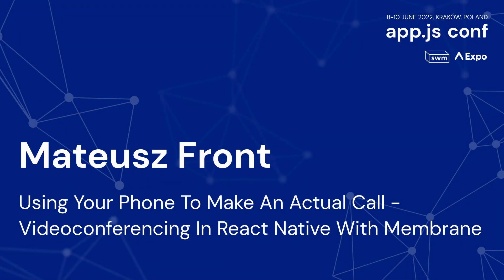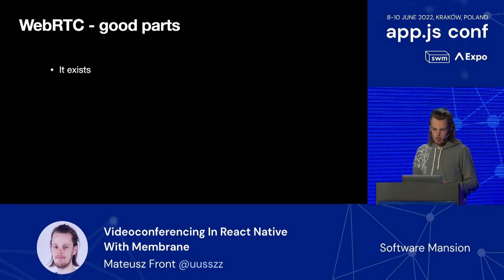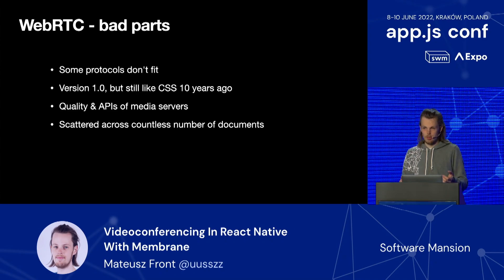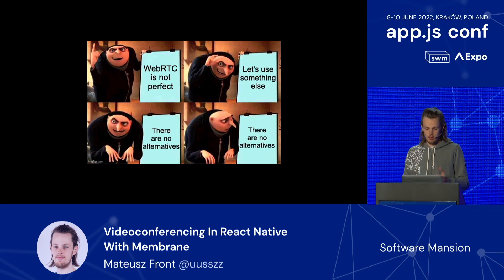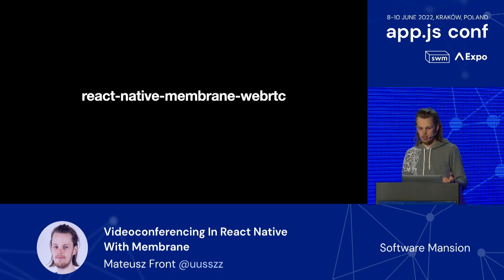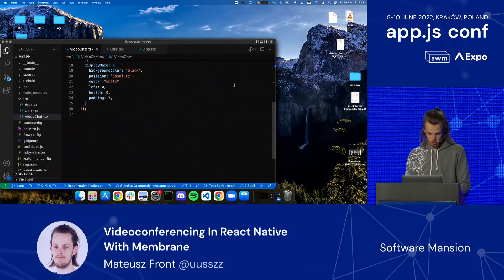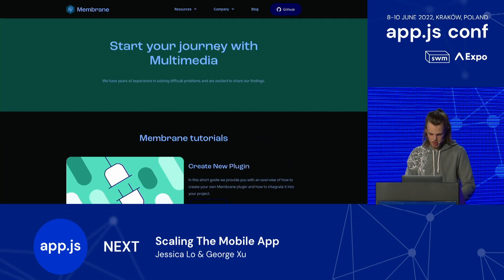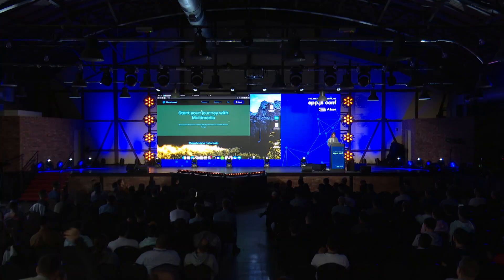Videoconferencing in React Native with Membrane | Mateusz Front | App.js Conf 2022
In case you forgot, making calls was the initial reason behind inventing the telephone. Nowadays, video calling is no big deal too, so it should be fairly easy to embed a video calling feature in your app, right? Well, it wasn't until we created react-native-membrane-webrtc. In this talk, I'll show you how to set up a video chat in your RN app in minutes, with react-native-membrane-webrtc working as the media server.
Mateusz also explains what technologies were used and why, why video streaming is hard in general, and what react-native-membrane-webrtc does to make it easier.